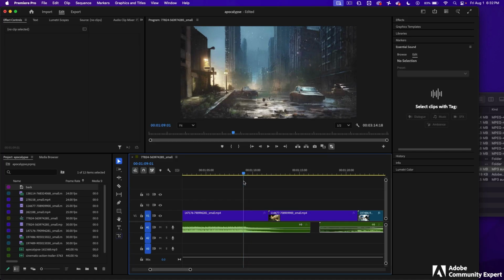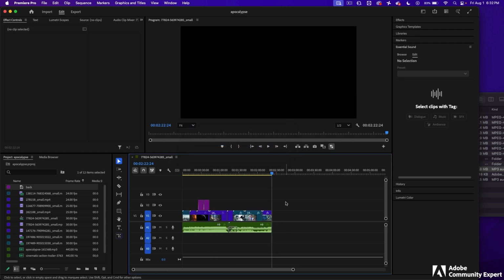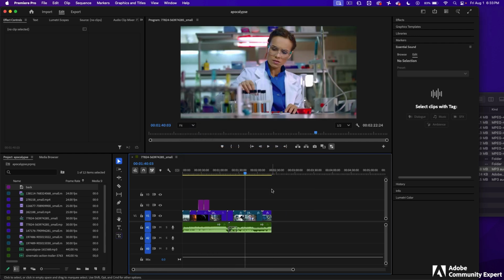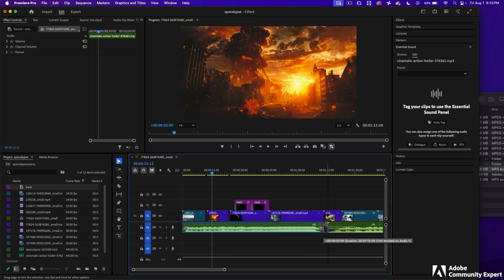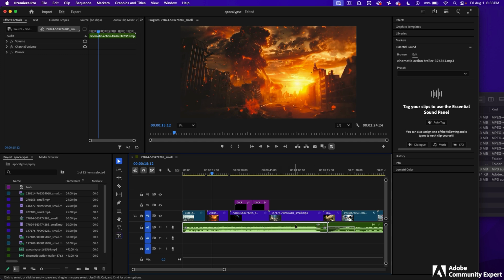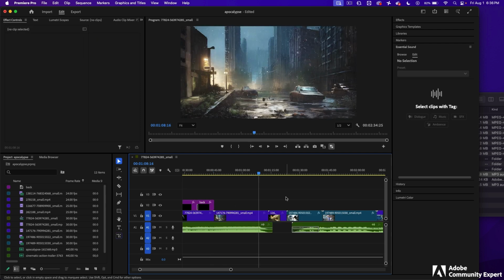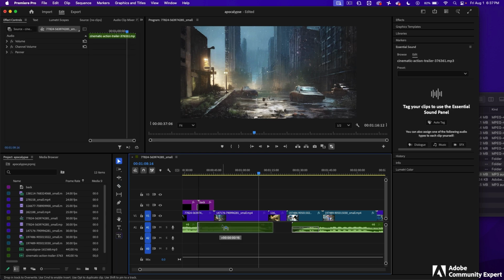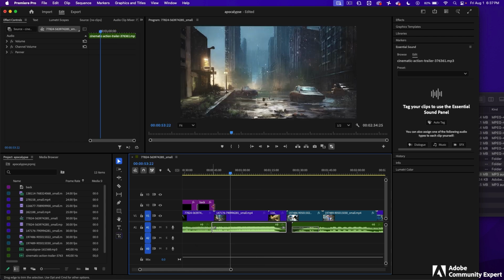Adding black between scenes and moving soundtrack for visual impact Premiere Pro